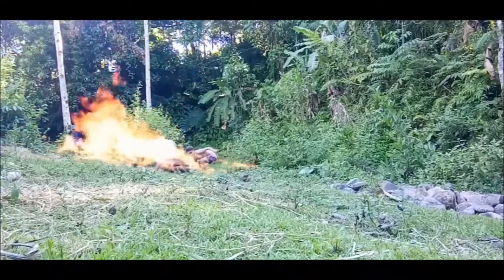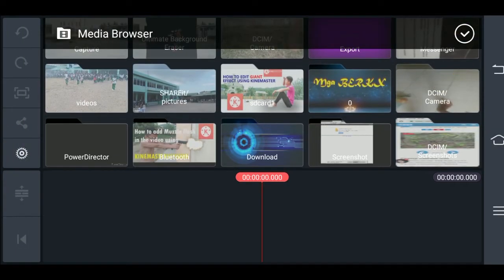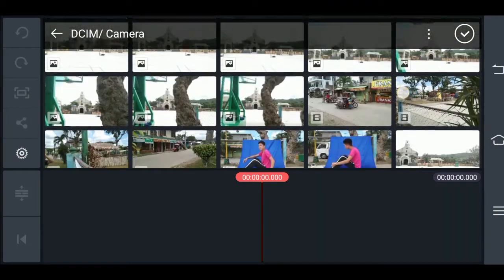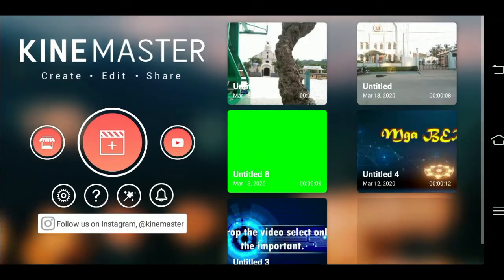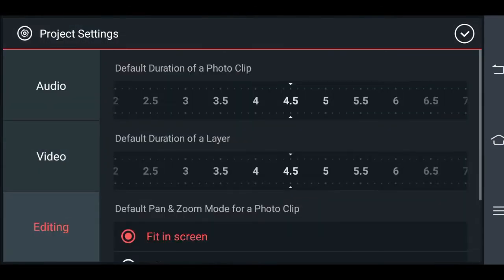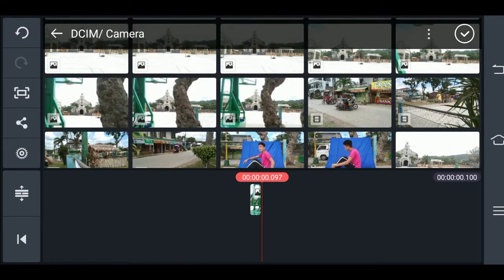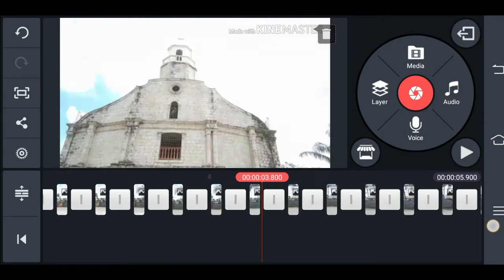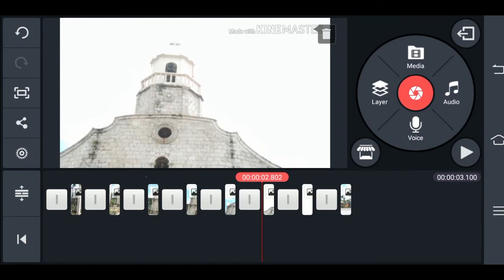Tips how to make Hyperlapse using Kinemaster - Tutorial video mga berkx MSTRIKEBACK